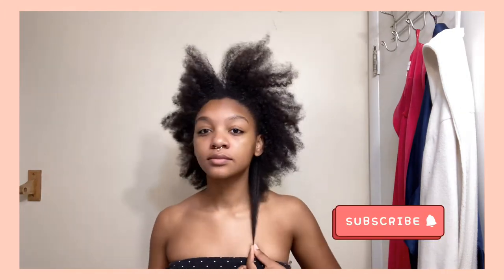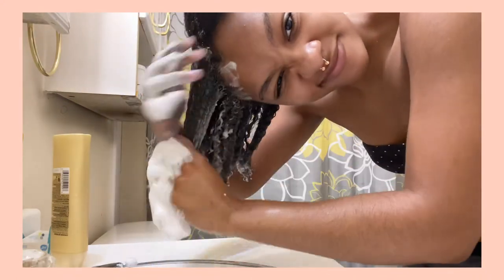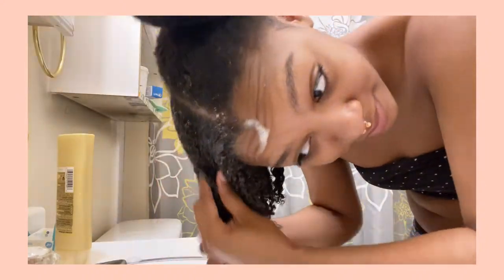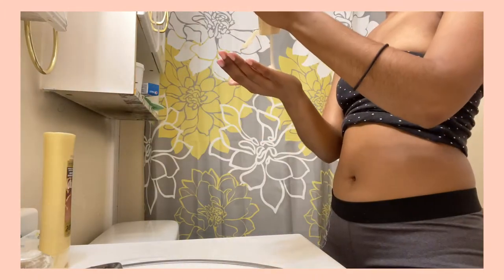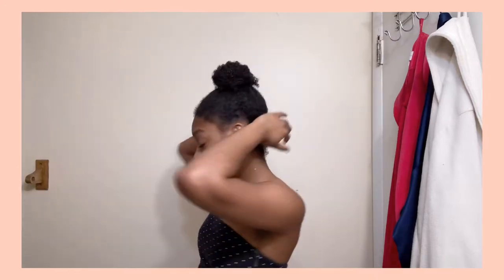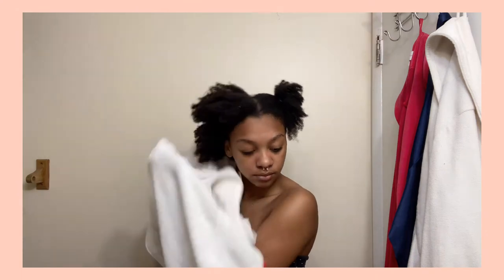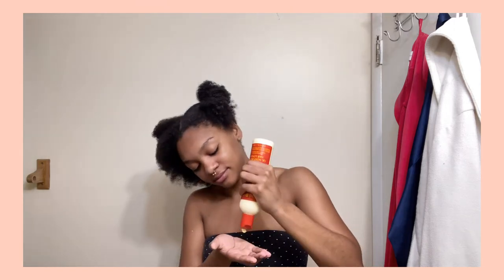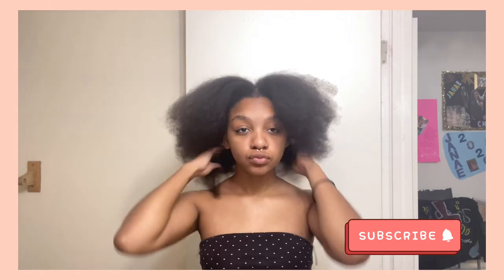BEST TYPE 4 WASH DAY ROUTINE 2020🤍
hi loves! Today I am going to be showing you how a typical wash day is for my type 4 hair. If you have type 4 hair like me, I hope you love how beautiful it is!